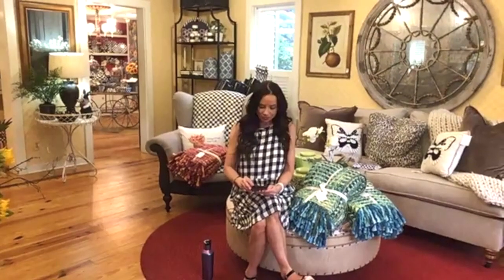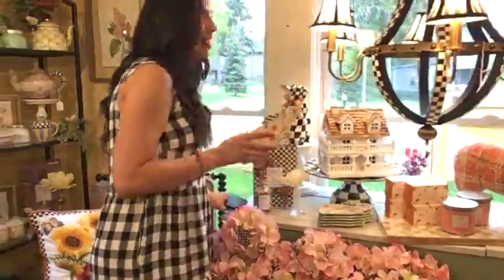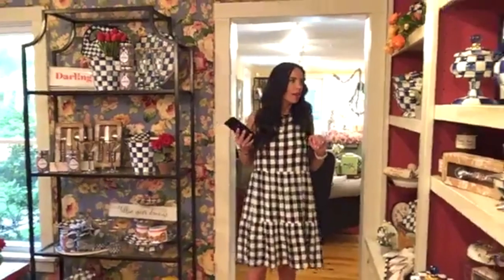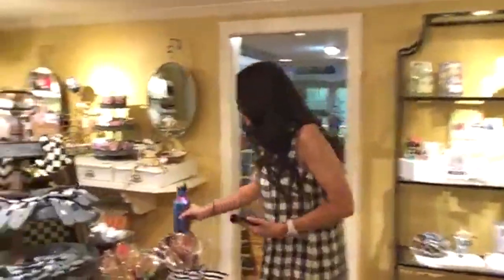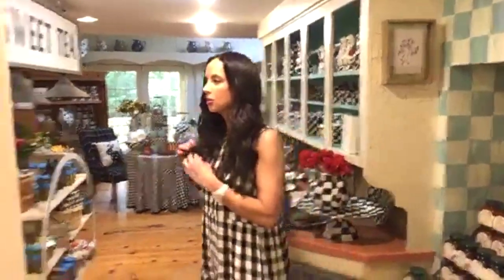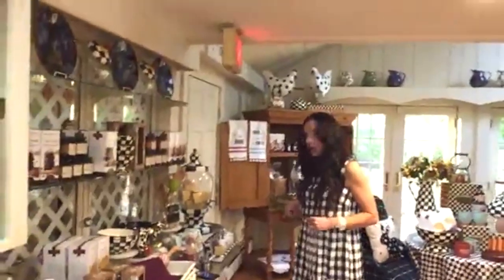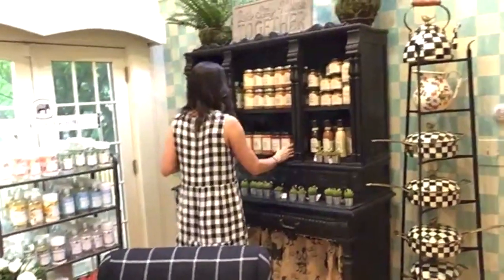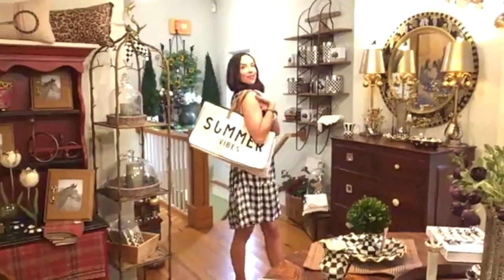Wednesday Night Live 5/19/21